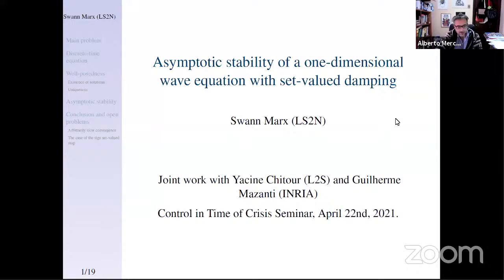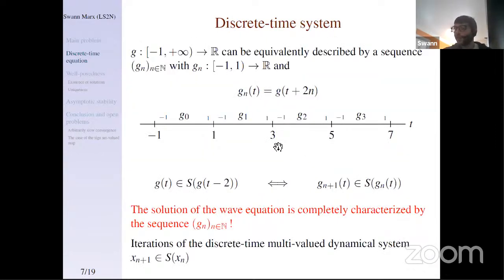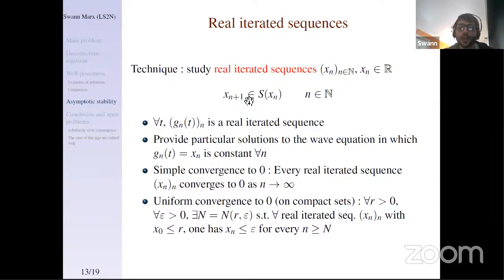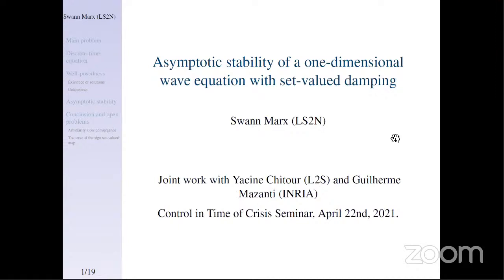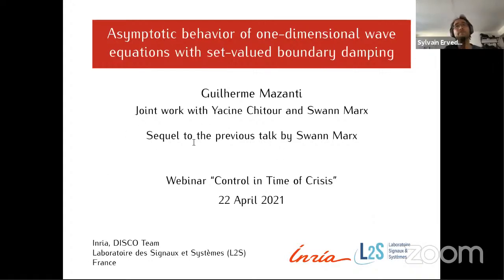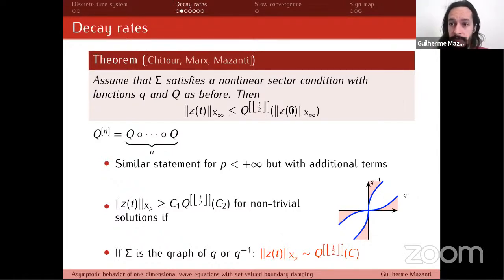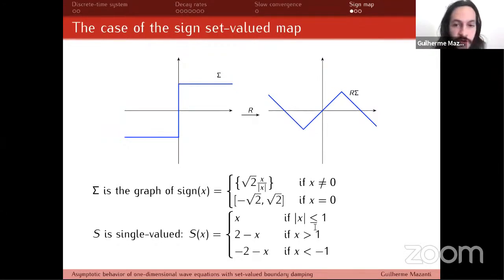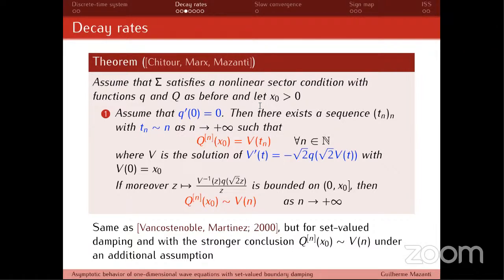Control in Times of Crisis. April 22: Mohammad Akil / Swann Marx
Talk 1: Mohammad Akil (Besançon, France)
Stability results of some coupled wave systems with different kinds of localized damping.

Talk2:  Swann Marx (Nantes, France)
One-dimensional wave equation with set-valued damping: well-posedness, asymptotic stability, and decay rates.